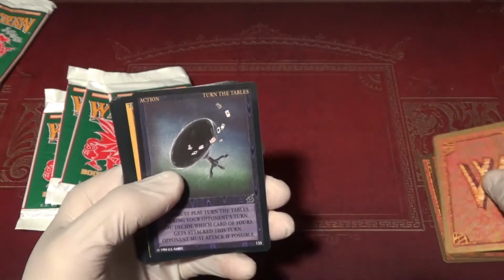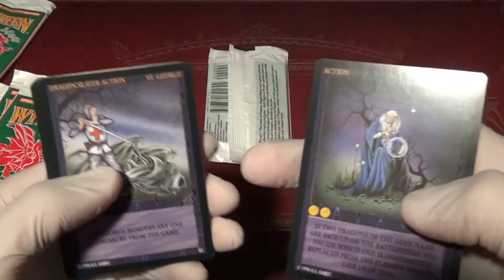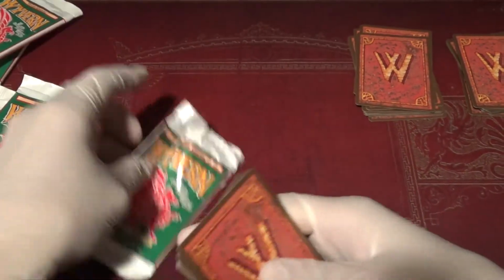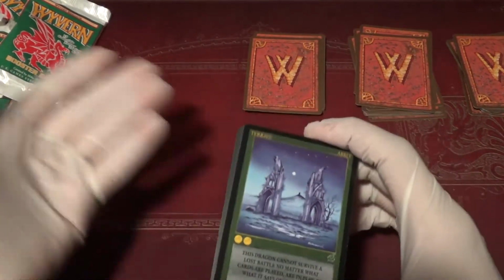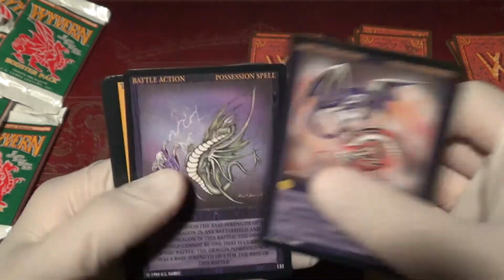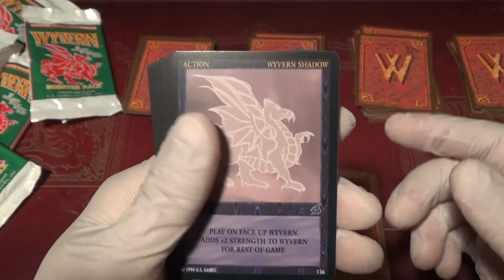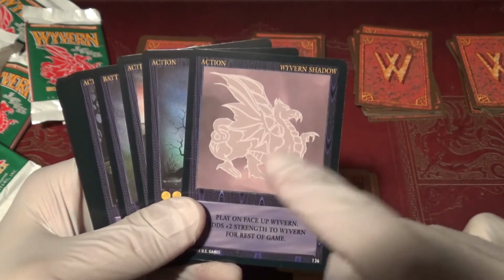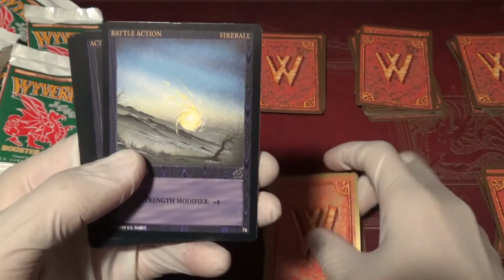Booster Opening/Commentary - Wyvern Kingdom #1 w/ Overview of Kingdom Expansion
Time to learn about Wyvern: Kingdom.  Oh, and we get to see some packs opened as well.